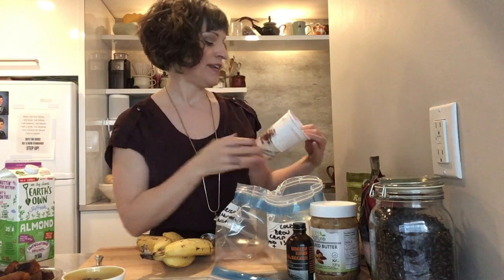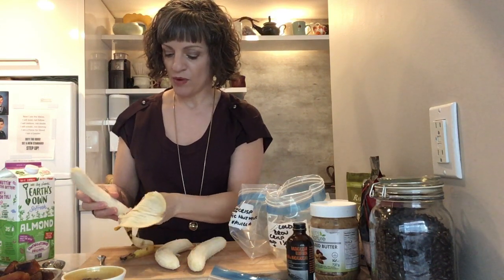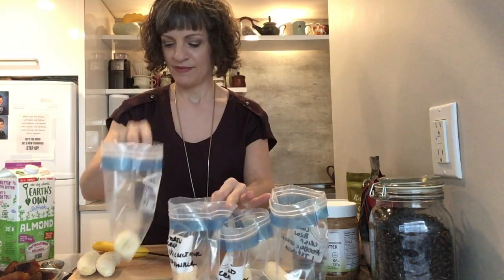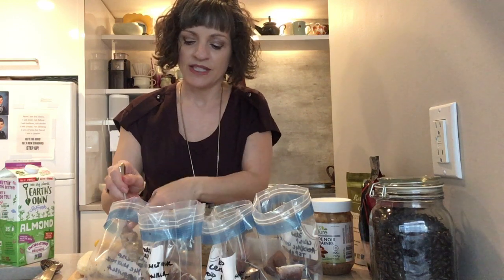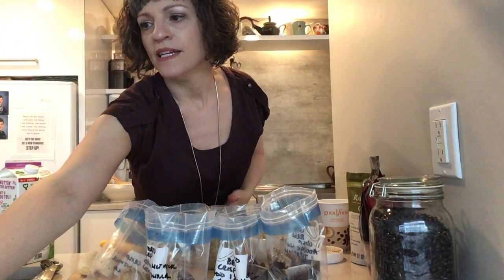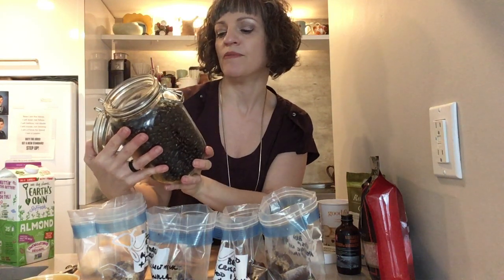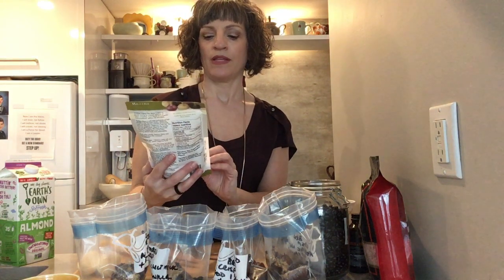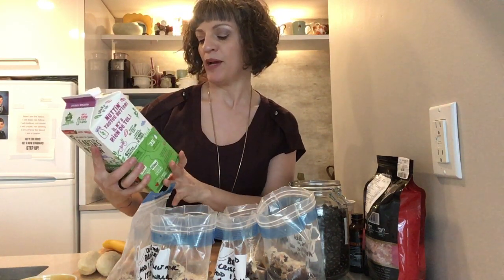How to make a GoodFood Inspired Cold Brew Crisp (Iced Mocha) Smoothie - Healthy Hot Tip Tuesday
In this video I share my hack of the GoodFood Cold Brew Crisp smoothie! This smoothie is like an iced cafe mocha but with no added sugar and lots of delicious healthy ingredients. Have this in the morning or as an afternoon snack when you are hungry but also craving coffee.

Ingredients per smoothie kit:
✅ 3/4 of a large banana
✅ 3/4 cup cold brew coffee 3 coffee ice cubes
✅ 1.5 tbsp cashew butter - I had almond butter
✅ 1 tbsp Cacao nibs
✅ 2 tsp coffee beans
✅ 1 tbsp Maca powder
✅ Sprinkle of Himalayan salt

✨ Make up multiple portions and freeze in bags

When ready to make your smoothie add the contents of the bag into your blender and add:
✅ 1 1/4 cup nut milk of choice

Blend and enjoy!

Want more great content?
Join my FB group Your Sexy Self Now for tips and advice on how to live your sexiest life now!